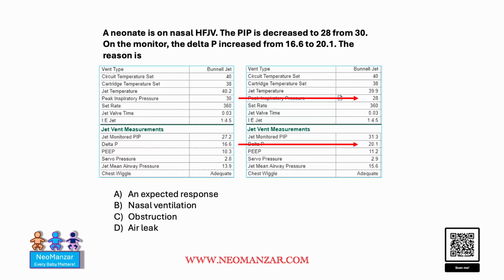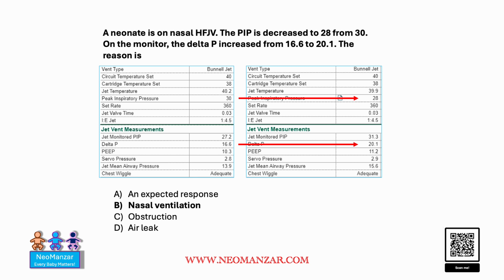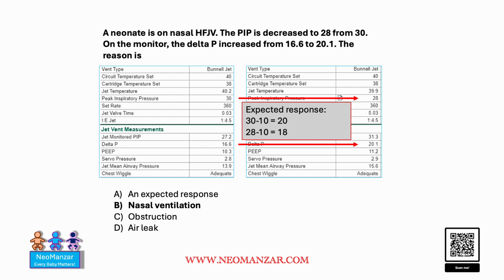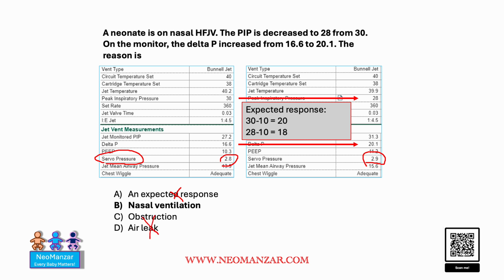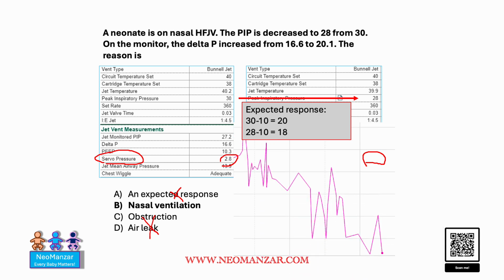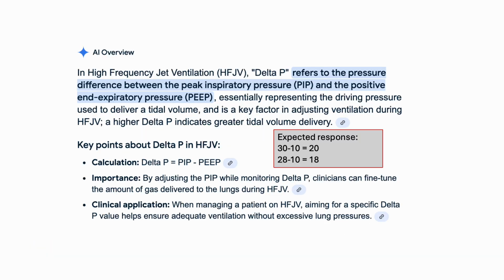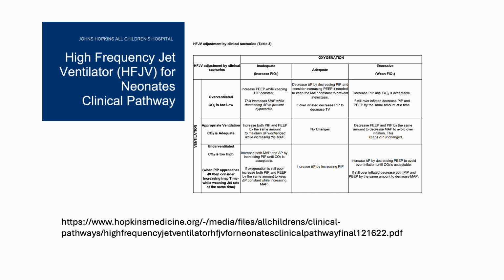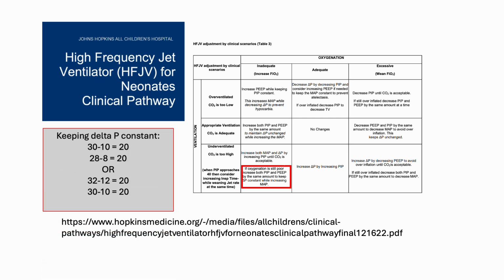Delta P on HFJV (Neonate)